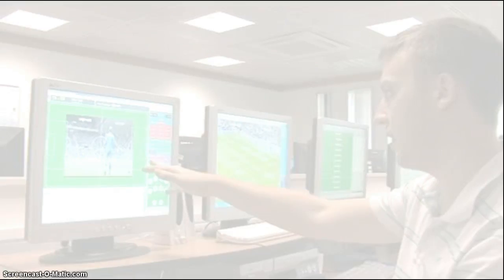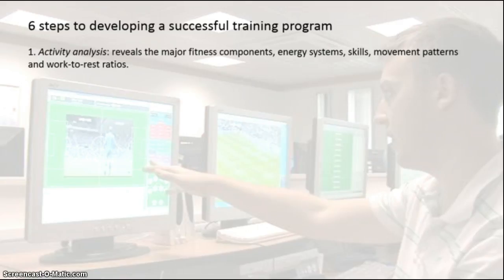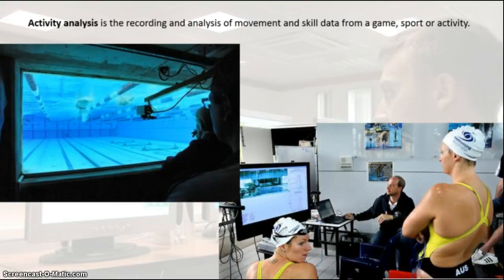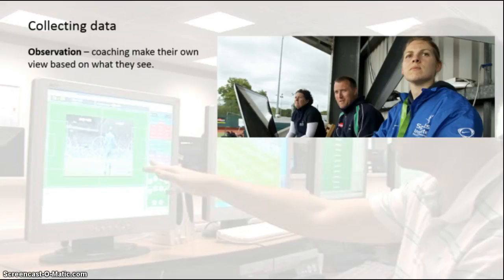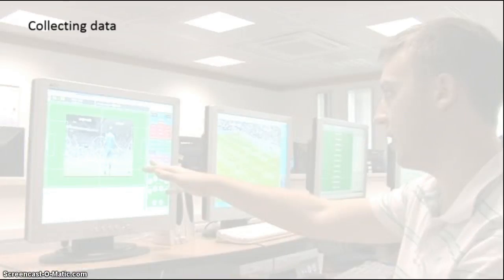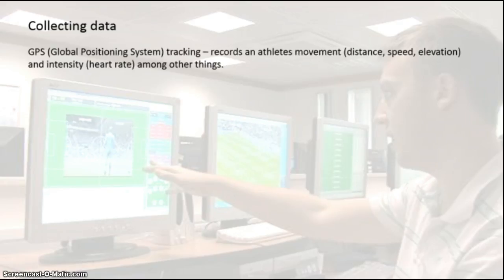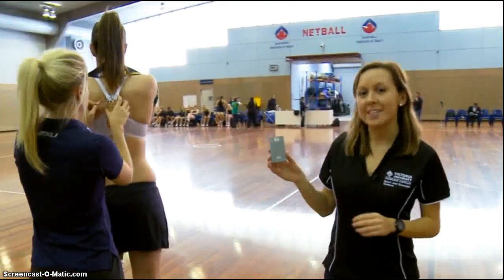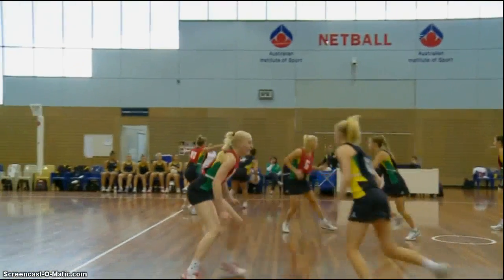Video 4 Data Analysis